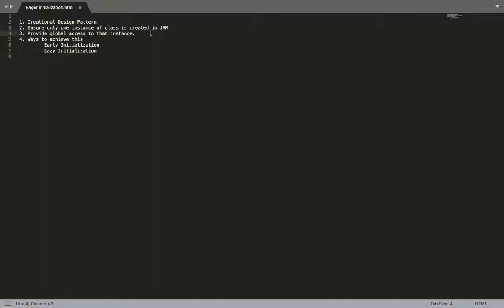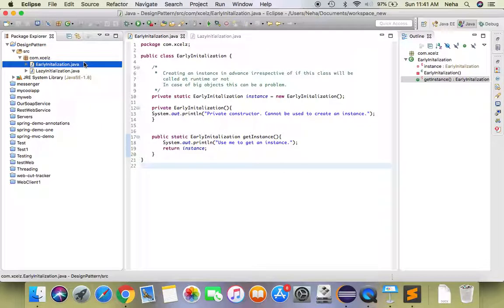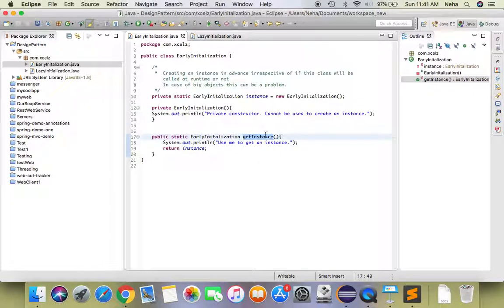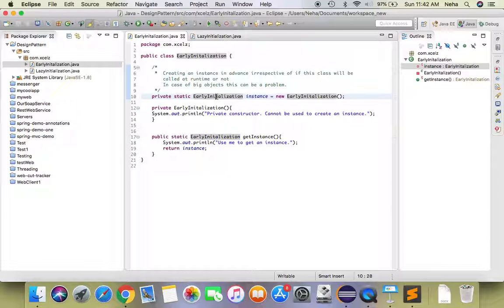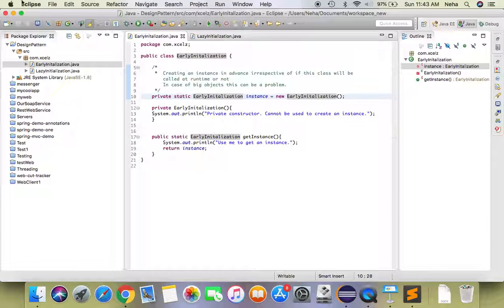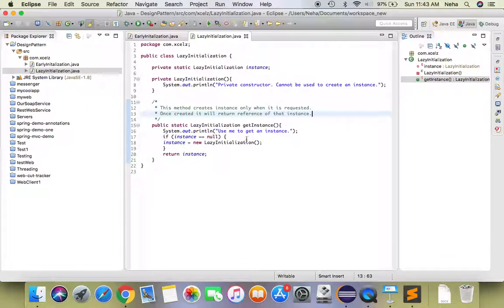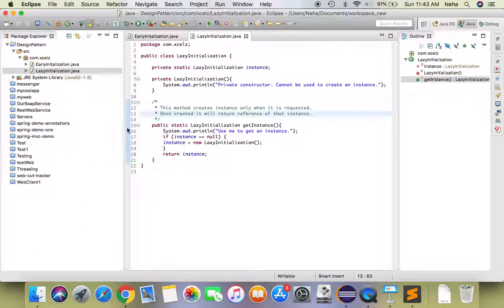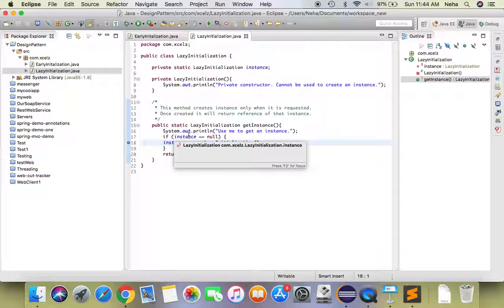Singleton Design Pattern Part 1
This video aims to explain ways to implement singleton design pattern in java using early and lazy initialization.